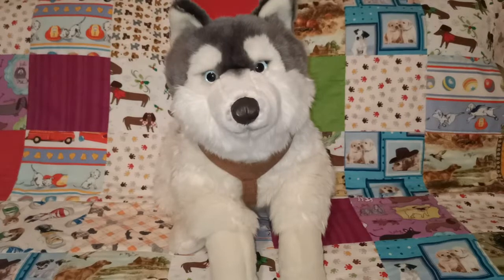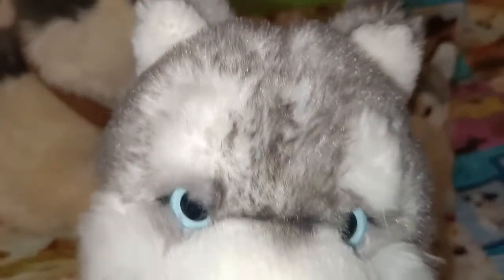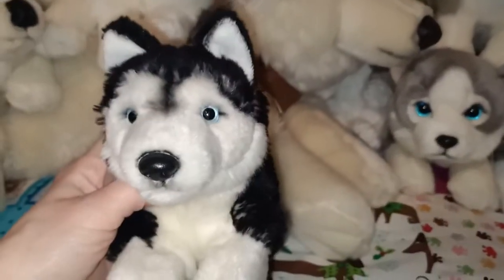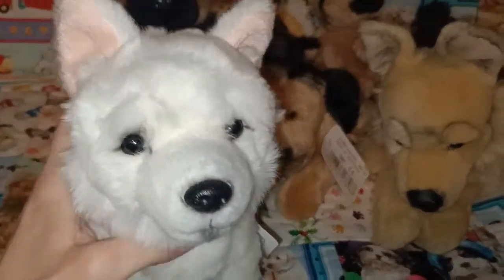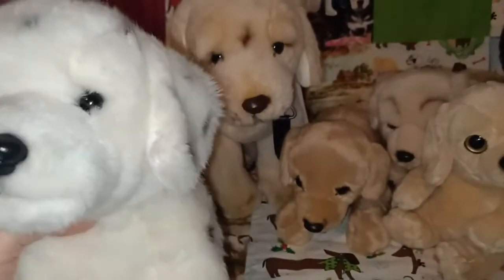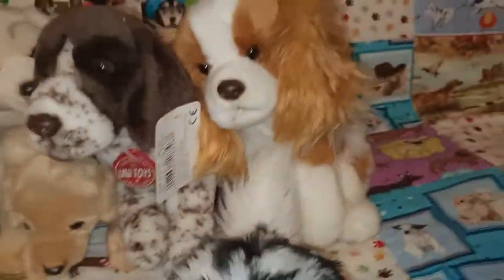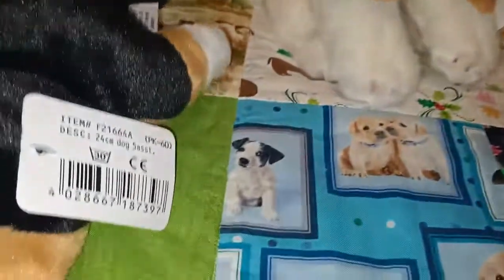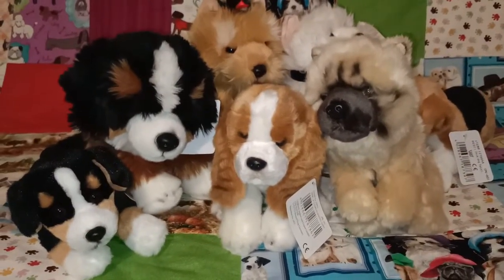Plush Collection: Uni-Toys Dogs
My name is Aimee (ColourmeAimz) and I am a plush collector. In this video you will see the following plush from my Uni-Toys Collection:

Beagle (9" lying)
Beagle (24cm)
Bernese Mountain Dog (24cm)
Bernese Mountain Dog (floppy - Truffles)
Boxer with leash
Bull Terrier
Chihuahua (small)
Chihuahua (Dobby)
Chow Chow (Bear)
Cocker Spaniel (Lola) - not in this video but checkout my Instagram for a photo!
Dalmatian (Sitting)
Dalmatian (24cm)
German Pointer
German Shepherd (15.5")
German Shepherd with leash
German Shepherd (9" lying)
German Shepherd (6")
German Shepherd (Big Eyes)
Golden Retriever (lying)
Husky (with harness)
Husky (9" lying)
Husky (15.5")
Husky (Carl Dick Collection tag)
Husky with leash
Husky (Kodah)
Husky (24cm)
Husky (Sitting)
Husky (Big Eyes)
Husky (Summer)
Husky (B&W 14")
Husky (B&W - Raven)
King Charles Spaniel
Labrador with leash (Arlo)
Labrador (Big Eyes)
Labrador (24cm)
Shetland Sheepdog
Spaniel (Black & White)
Spaniel (Brown & White)
St. Bernard (9" lying)
West Highland White with leash
White Shepherd
Yorkshire Terrier

@allaboutanimalkindness (Plant-Based account)